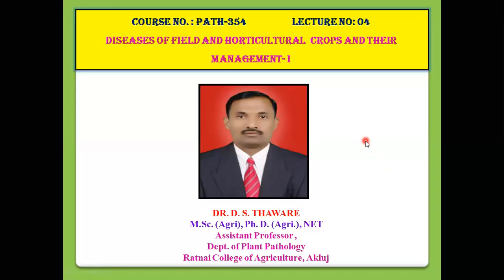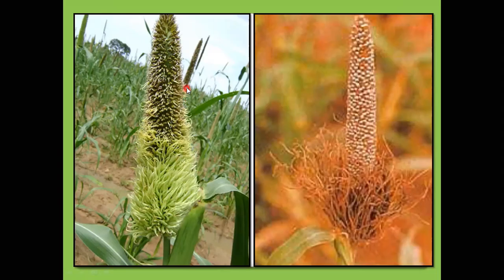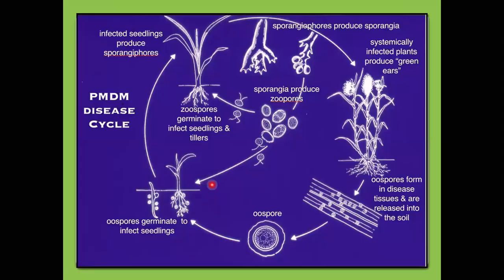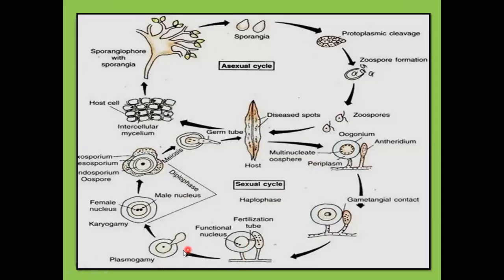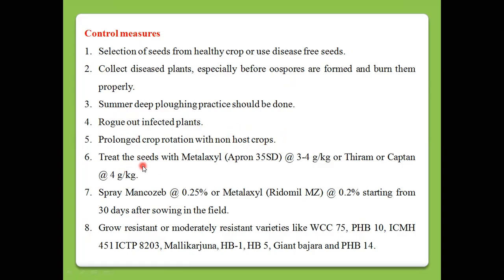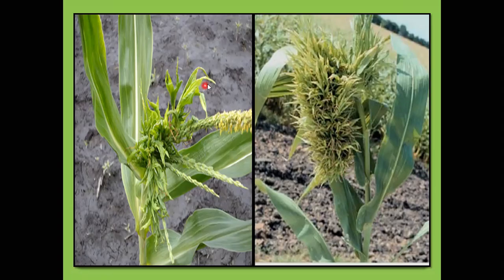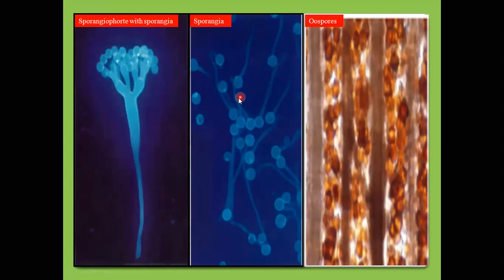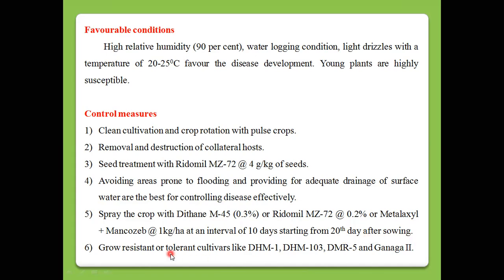January 21, 2022